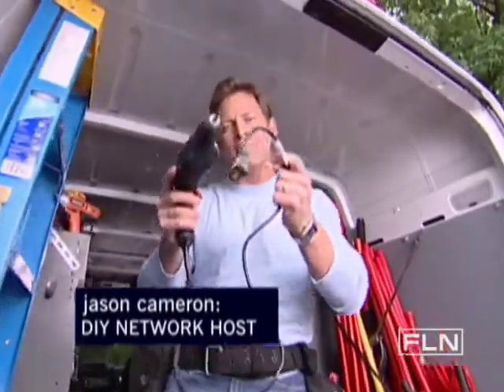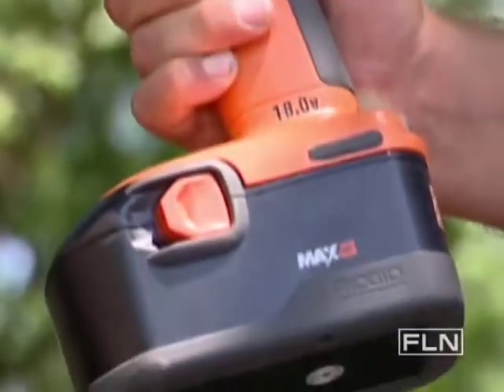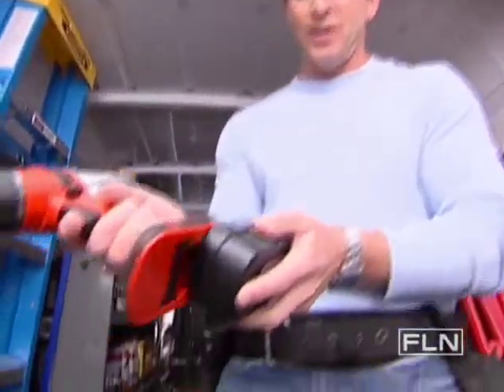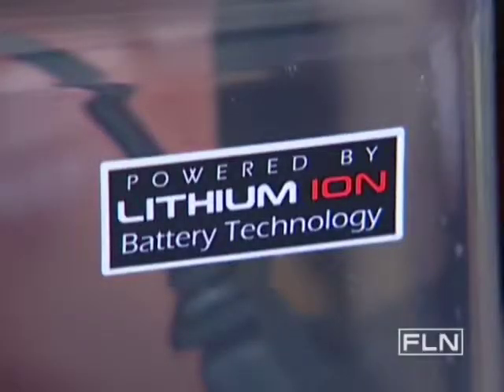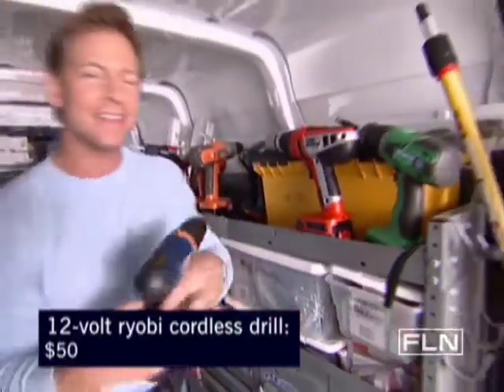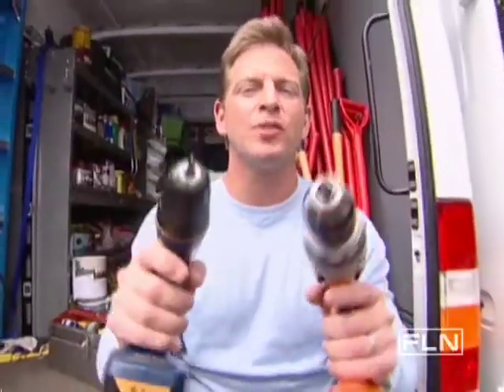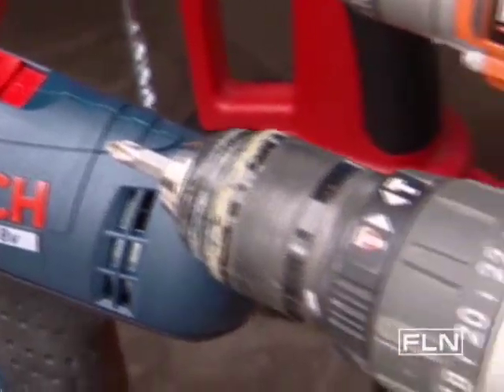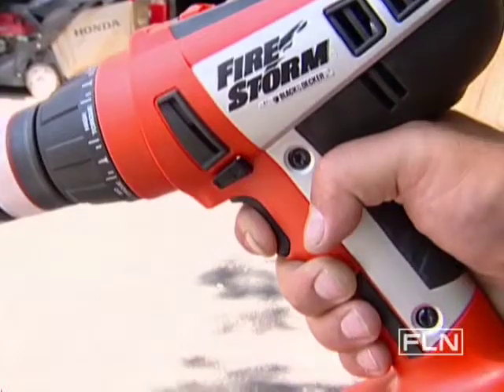Cordless Drills-Fine Living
Shopping advice on buying a cordless drill.   This video is part of   American Shopper show   hosted by Jason Cameron . SHOW DESCRIPTION :Do you struggle every time it comes to buying your husband a birthday present? What does every 12-year-old girl want for her room? Which television set is the best for your lifestyle? Fueled by the power of Shopzilla.com, FINE LIVING TV NETWORK's American Shopper empowers you to feel confident in your purchasing decisions. From the ergonomically correct positioning of your new plasma television and the best luggage for your needs, to the safest and most durable tools and gadgets, we take real consumer concerns, compare products and prices, then advise the consumer what to do when the product arrives at their door. Make the right choice every time with FINE LIVING's American Shopper!